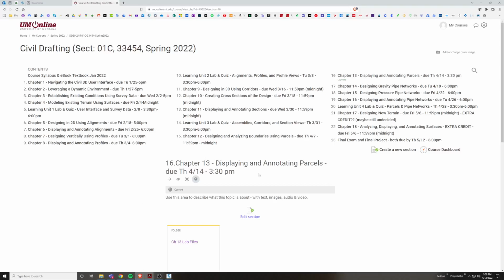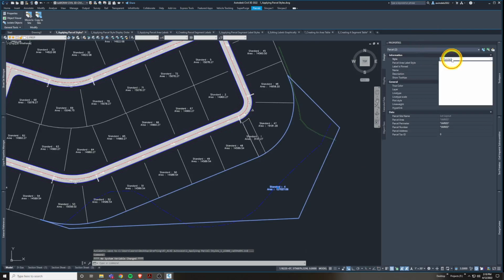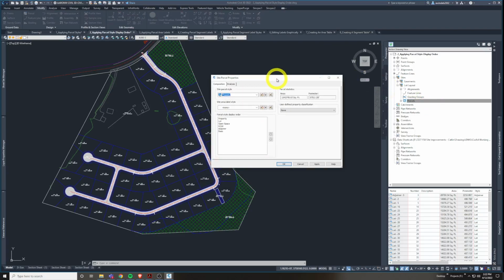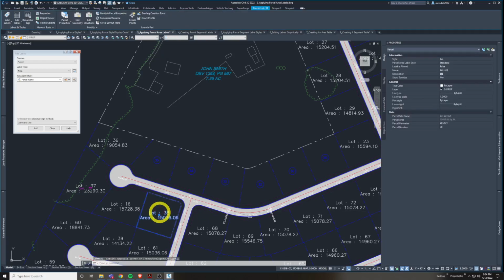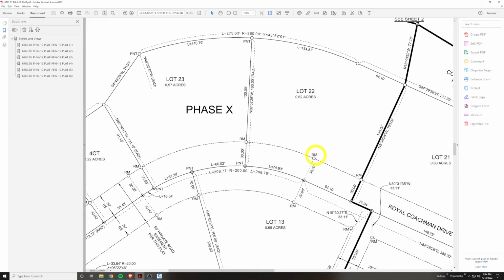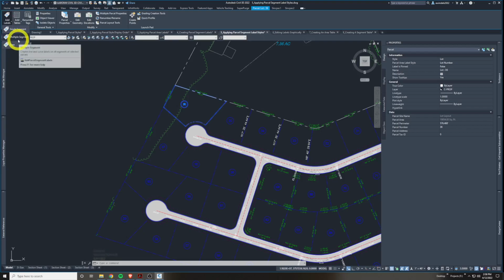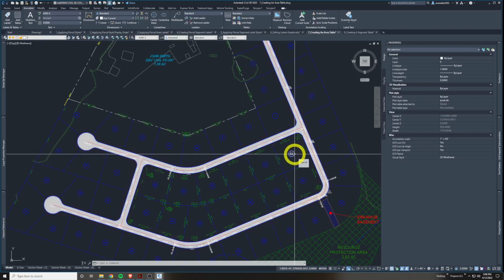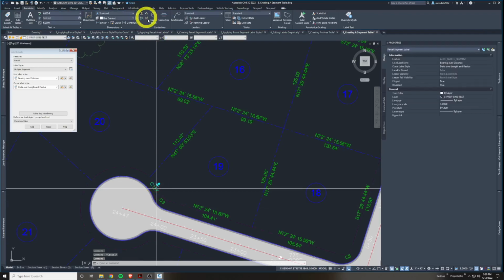Civil 3D Learning - Ch.13 -Displaying & Annotating Parcels - (pg.253-272) UMT DDSN245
Civil 3D Learning - Ch.13 -Displaying & Annotating Parcels - (pg.253-272) UMT DDSN245: Instructor Aaron Windels: Text AutoCAD Civil 3D Essentials Eric Chappell